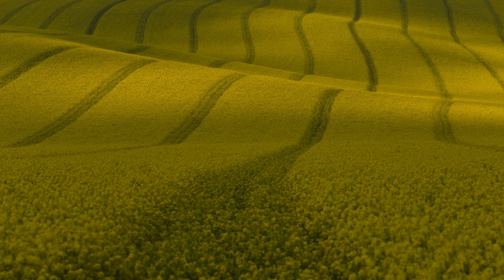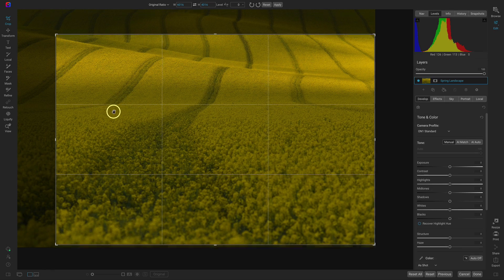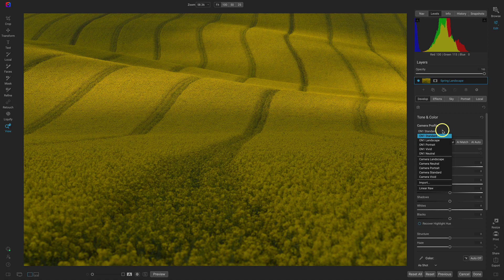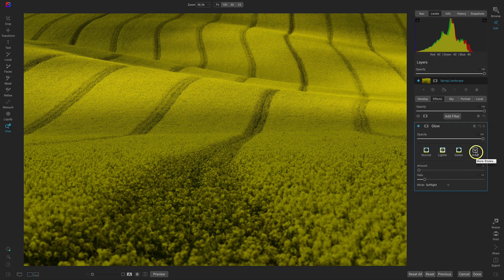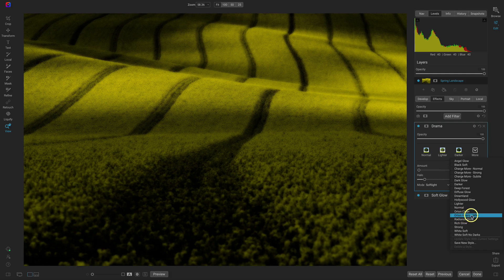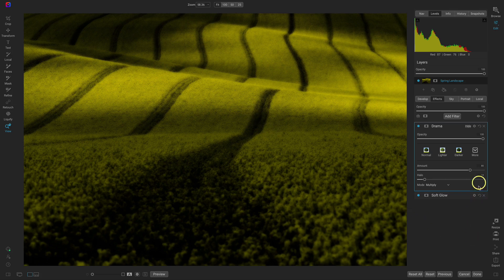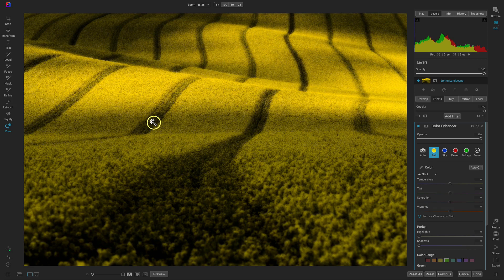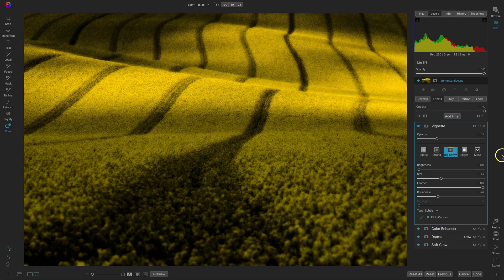How to Create the Orton Effect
If you ever wanted to add a glow and dreamy effect to your landscape photo, check out how easy it is to create the Orton Effect in ON1 Photo RAW. Incorporating softness and glow into your springtime landscape can transform an ordinary photo into a stunning one! Let’s use ON1 Photo RAW to bring a dreamy feel into a springtime capture, and I’ll show you how easy it is. With Photo RAW, dreamy vibes are just a click away!